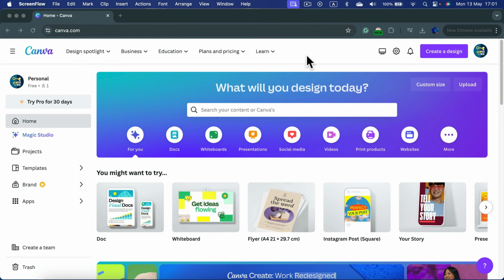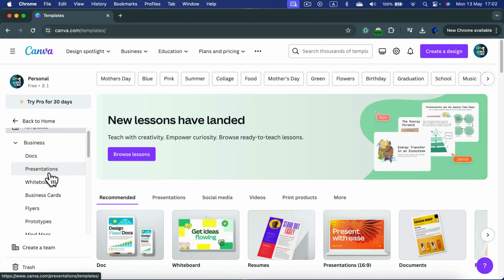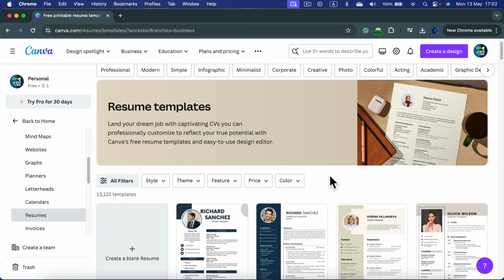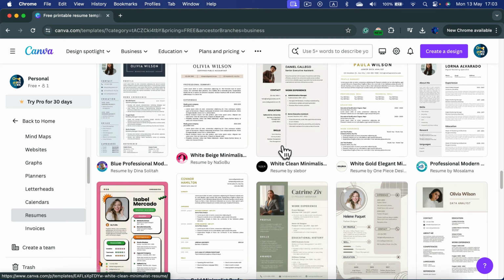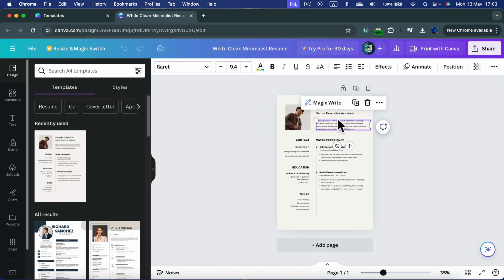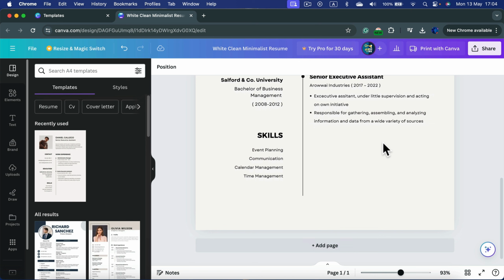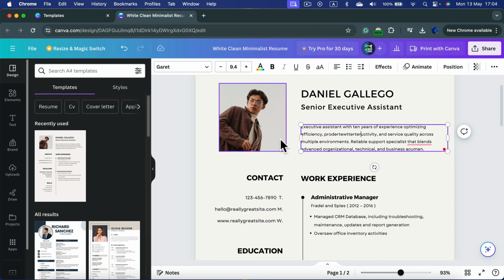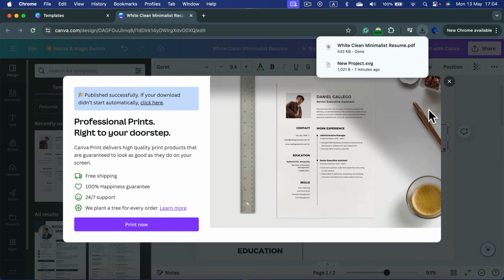How to Design New Resume for Free in Canva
Create a standout resume for free using Canva with our easy-to-follow tutorial! In this step-by-step guide, we'll walk you through the process of designing a professional and eye-catching resume that showcases your skills and experiences. Learn how to choose a layout, customize fonts and colors, and add your personal information and work history. With Canva's intuitive interface and vast selection of templates and design elements, crafting a polished resume has never been easier. Watch now to elevate your job application with a visually stunning resume designed in Canva!